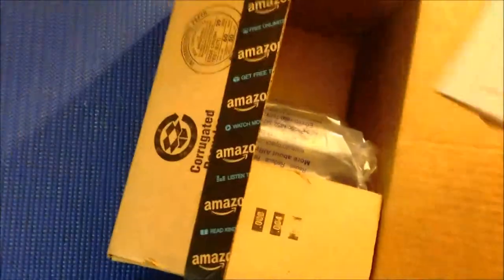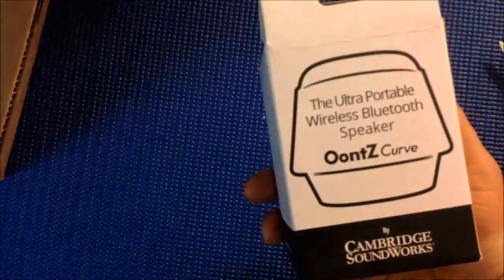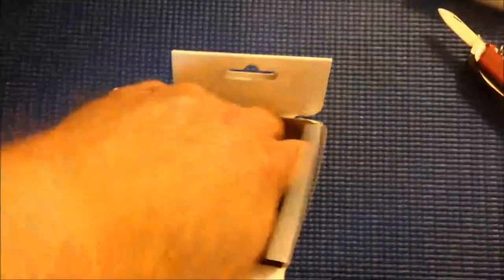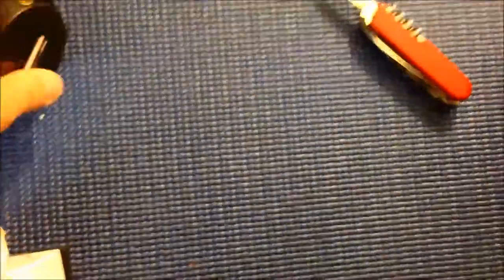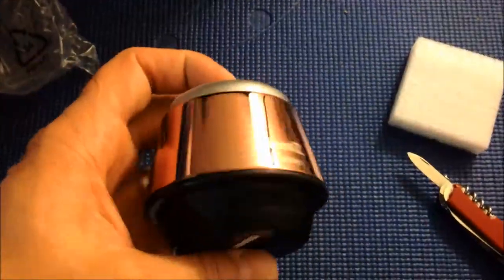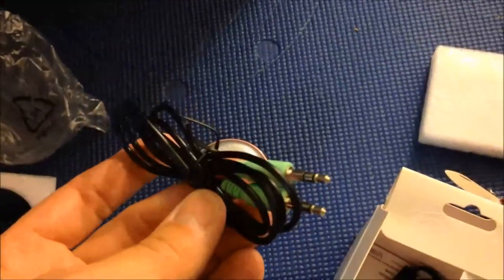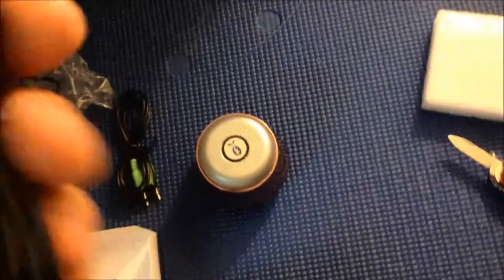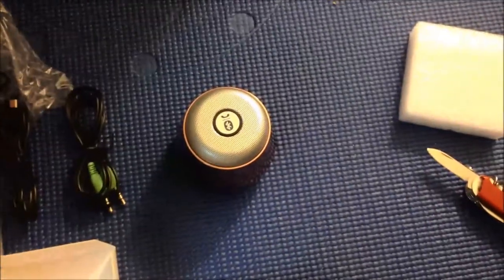Oontz Curve by Cambridge Soundworks Unboxing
A quick un-boxing of the Oontz Curve by Cambridge Soundworks. Review coming soon.